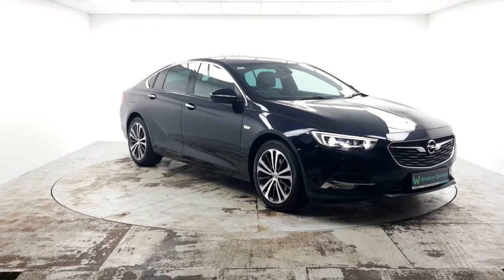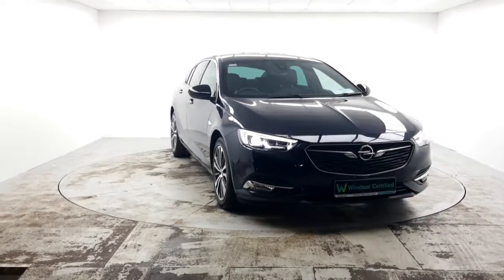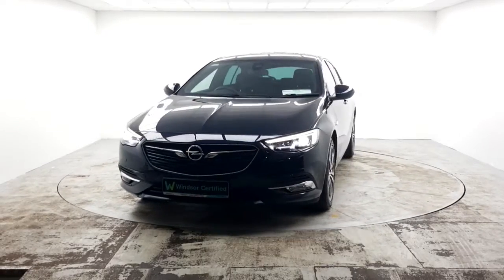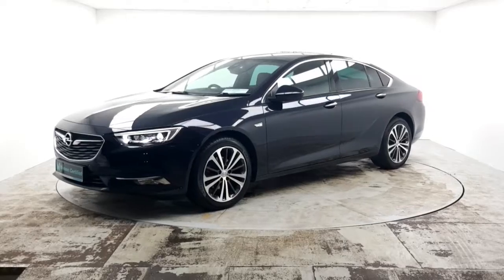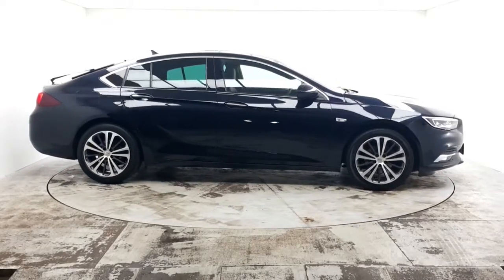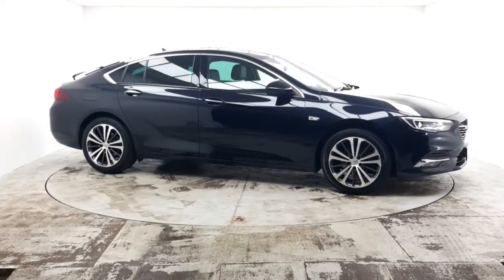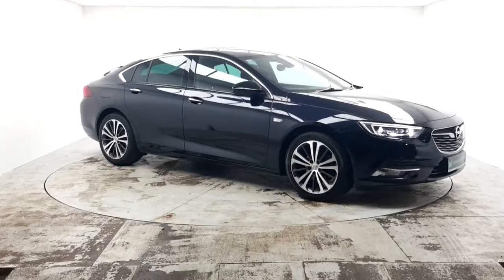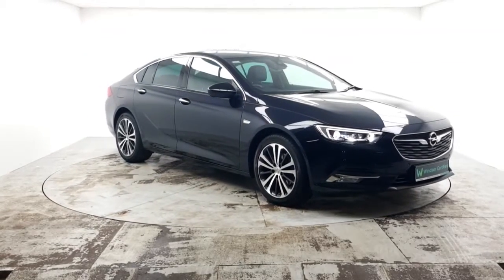182D21521 - 2018 Opel Insignia Grand Sport Elite 1.5 140PS RefId: 410550